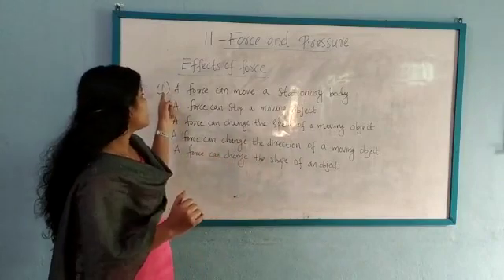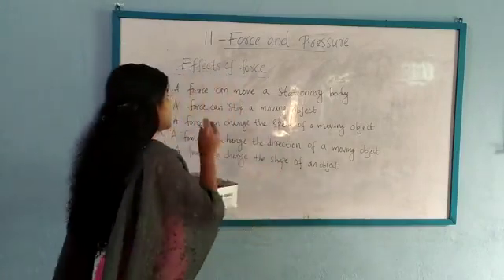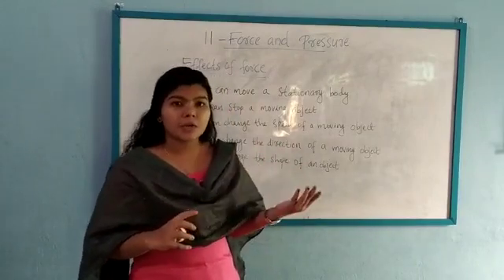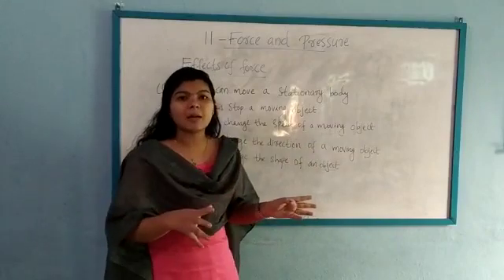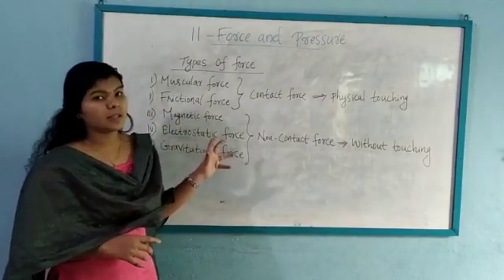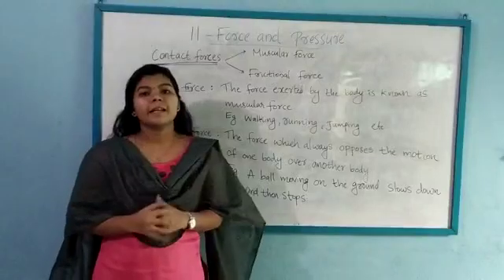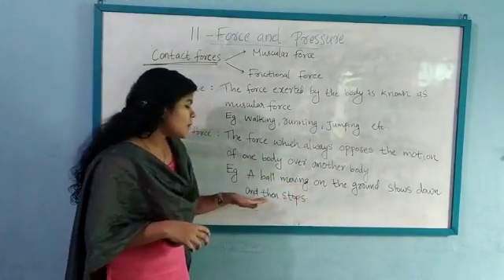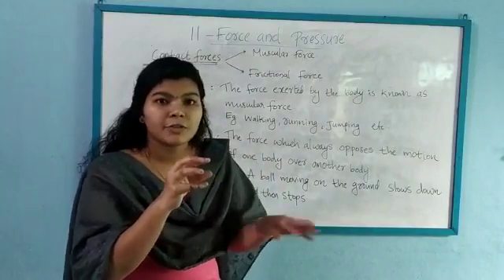CLASS 08 SCIENCE CHAPTER 11 PART 02